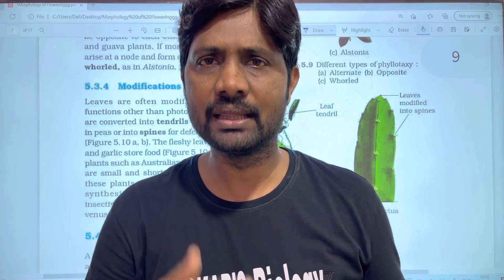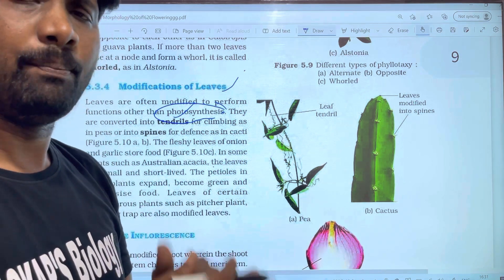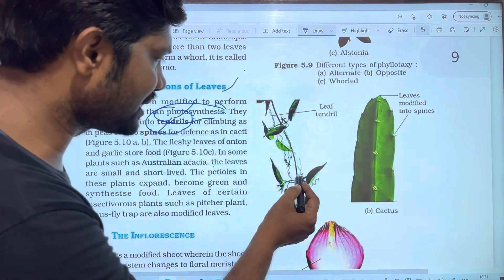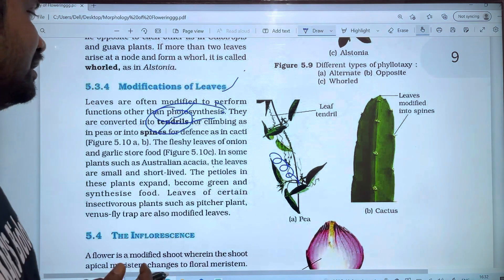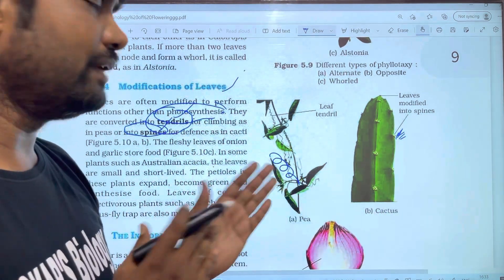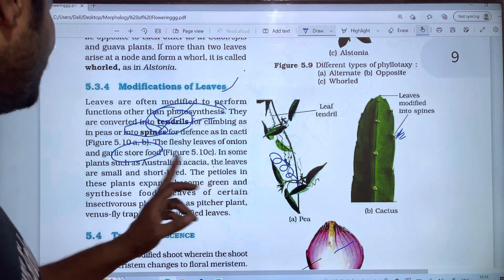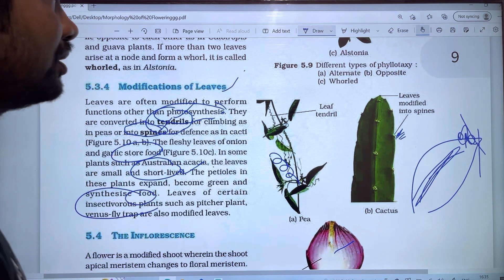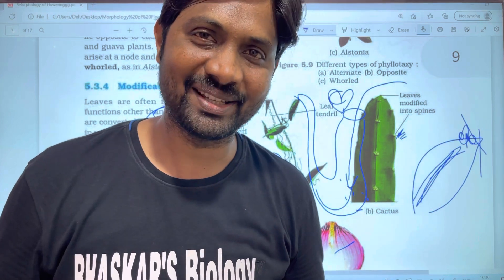Modifications of Leaves || Morphology of Flowering Plants Chapter Line to line Explanation | PART 10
Inter First Year Botany
Morphology of Flowering Plants Chapter NCERT Line to line Explanation